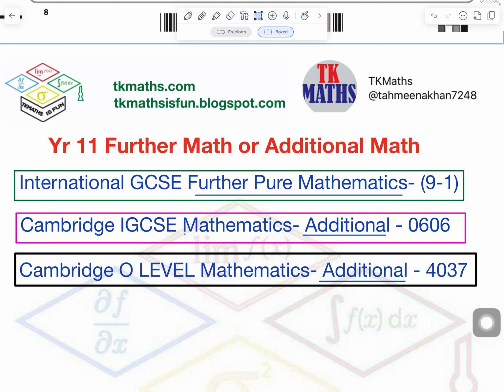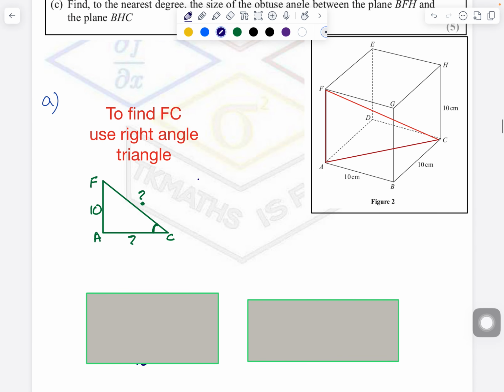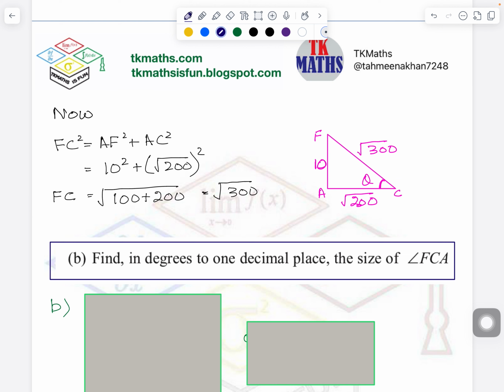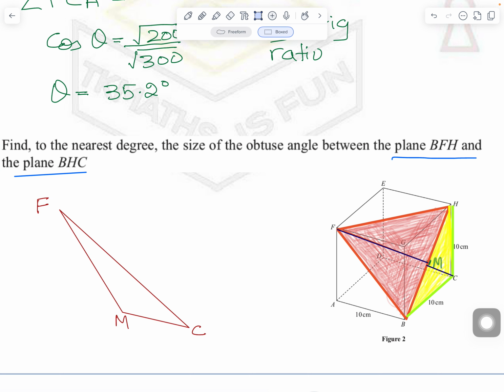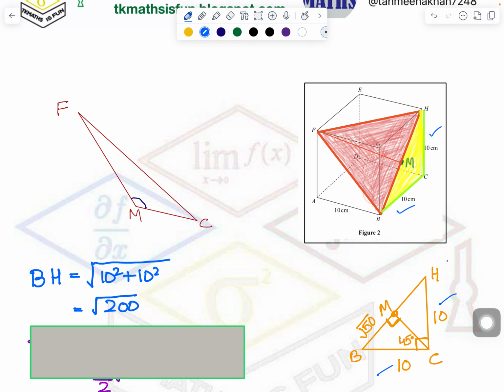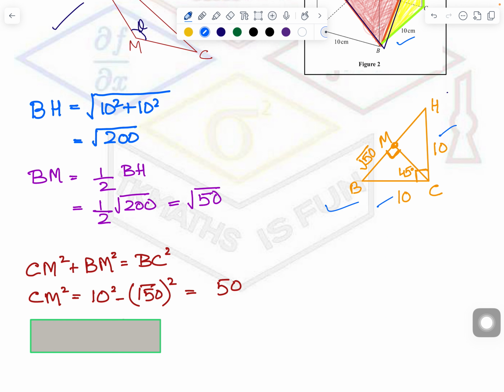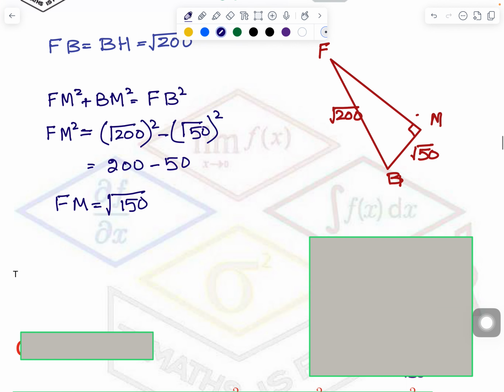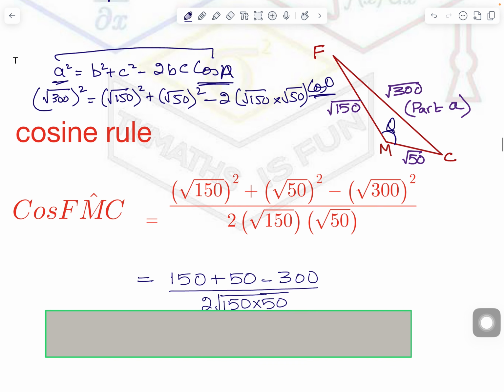TKMaths Edexcel Yr11 FM 11. pp1 Trigonometry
The playlist link is given below for Year 11 Further Math or Additional Math